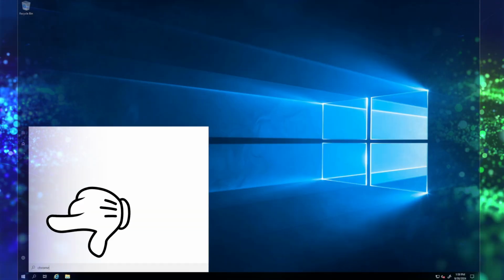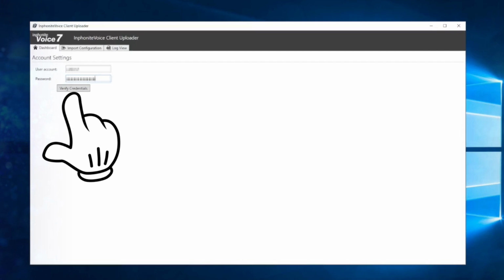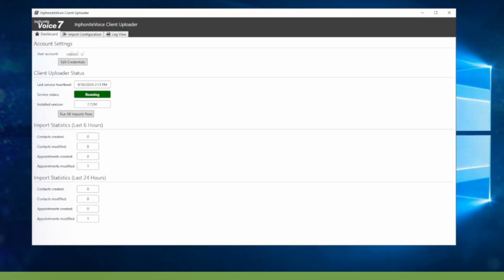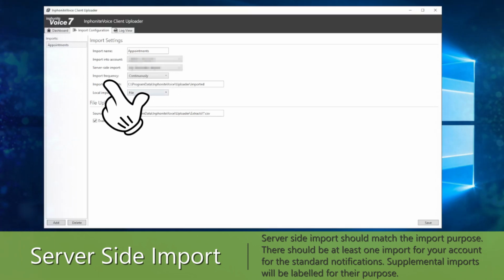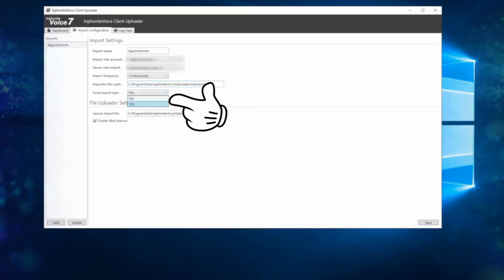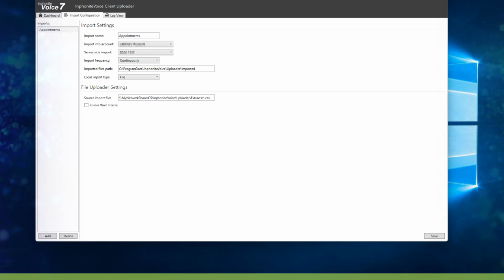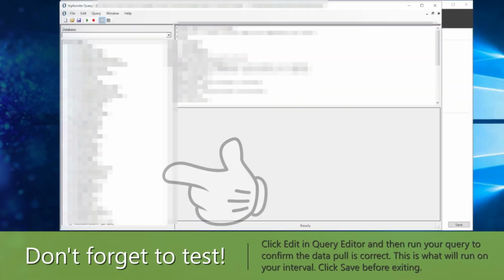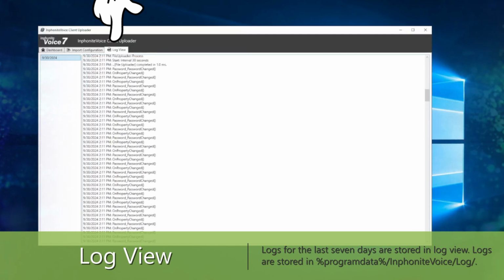Client Uploader Crash Course | Inphonite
Access your secure data pipeline with our client uploader.

Inphonite is a leading engagement platform that helps healthcare practices boost their revenue and patient satisfaction. Providing personalized appointment reminders, online scheduling, and post-appointment education, Inphonite enables consistent, real-time, patient care.

mm:ss

0:00 Introduction
0:23 Import methods
0:37 Does the uploader run as a service?
0:49 What are the Client Uploader Prerequisites?
1:37 Install the Client Uploader
2:03 Uploader Dashboard
2:43 Import Configuration
3:46 File Based Import Specific Configuration
4:25 SQL and ODBC Specific Configuration
4:58 Don't forget to save
5:07 Log View
5:38 How to Contact Support